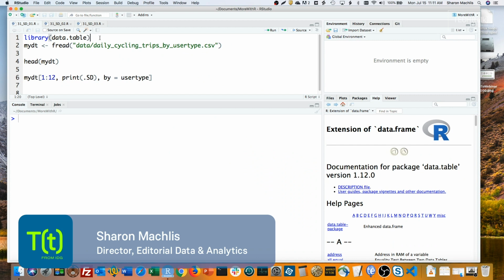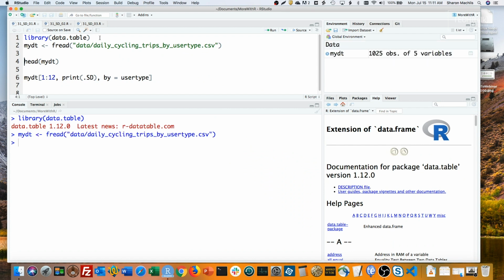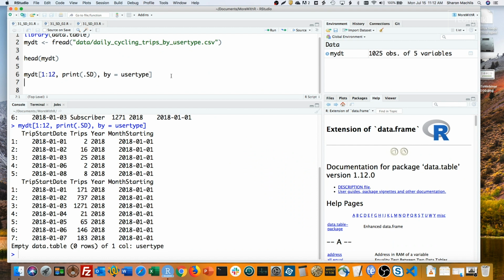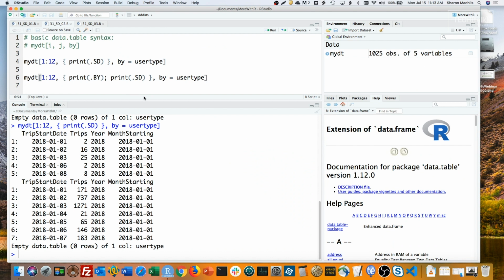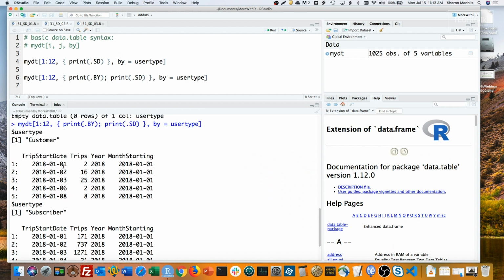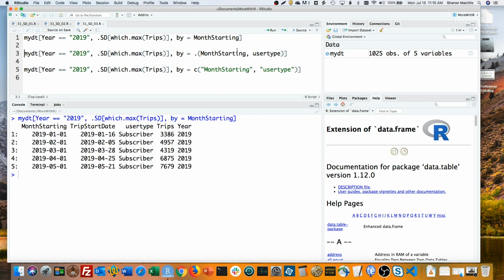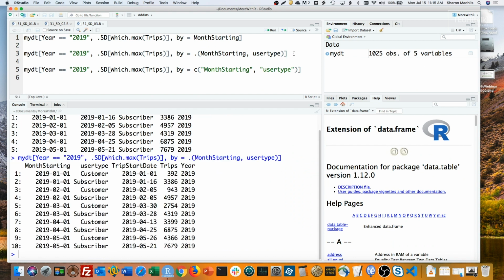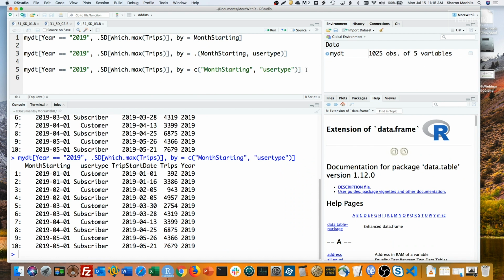How to use .SD in the data.table package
See how to use the special .SD symbol in the R data.table package.

For more R tips, check out the rest of Sharon's articles on InfoWorld's